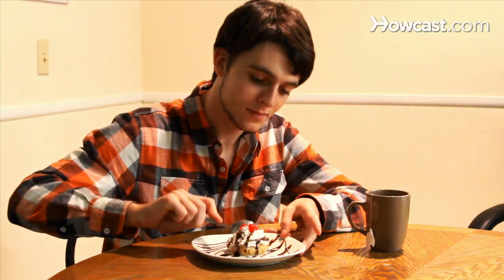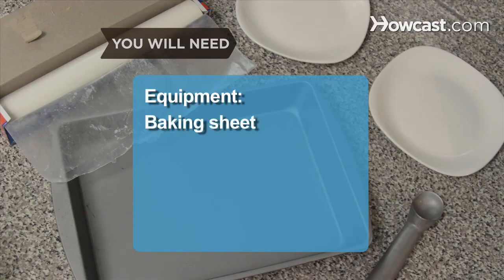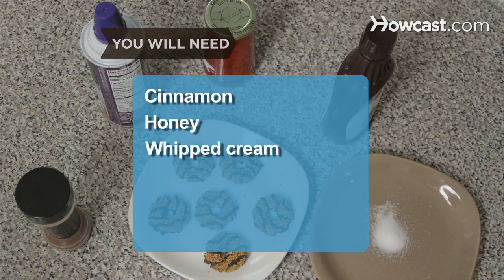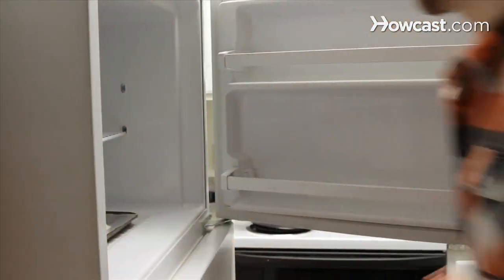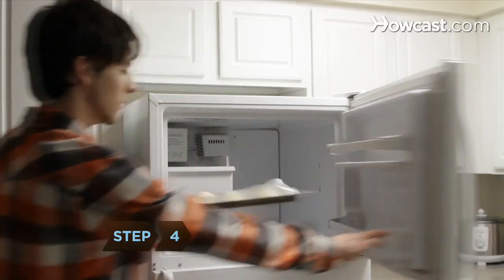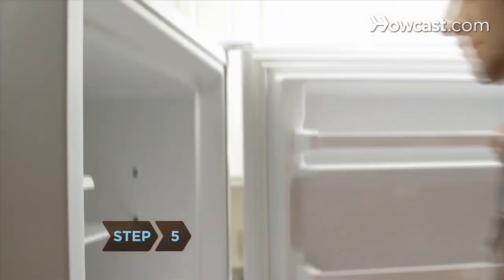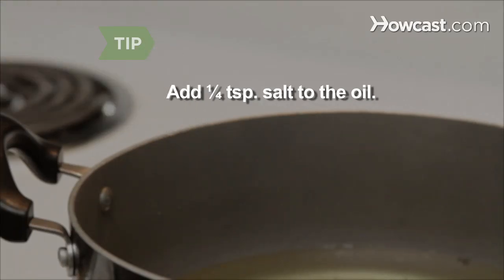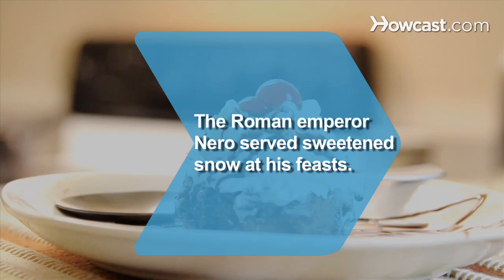How to Make Fried Ice Cream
Check out these products so you can enjoy decadent fried ice cream at home!

Chef Baking Sheet with Wire Rack:
Parchment Paper Baking Sheets:
Chef Ice Cream Scoop with Comfortable Handle:
Keto Breakfast Cereal:
Organic Coconut Flakes:

Like these Desserts !!!

If you like ordering this tasty, hot-and-cold treat at restaurants, now you can whip it up yourself any time.

Step 1: Line baking sheet

Step 2: Scoop ice cream onto baking sheet; freeze
Scoop eight balls of vanilla ice cream onto the lined baking sheet and put it in the freezer for an hour, until the ice cream is solid.

Step 3: Whip eggs in one bowl
Whip the egg whites in a medium bowl until they are foamy. Put the crushed cereal in another bowl.

Tip
Use cookie crumbs, coconut flakes, or chopped walnuts instead of or in addition the cereals.

Step 4: Roll ice cream
Remove the ice cream from the freezer and roll each ball in the egg whites, then in the cereal, and then place them back on the baking sheet.

Tip
Make your fried ice cream extra crispy by dipping each ice cream ball in the eggs and cereal a second time.

Step 5: Freeze the coated ice cream balls
Return the baking sheet to the freezer for at least three more hours, until the balls are frozen.

Step 6: Heat oil to 375 degrees
Add 4 inches vegetable oil to a Dutch oven or large pot and heat it to 375 degrees.

Tip
Add ¼ teaspoon of salt to the oil just before frying to keep it from splattering.

Step 7: Fry the ice cream and garnish
Fry the frozen ice cream balls until they're golden brown, about 1 minute. Then place them in dessert dishes and garnish them with cinnamon, honey, whipped cream, chocolate sauce, and a cherry.

The Roman emperor Nero often served sweetened snow as a dessert during his lavish feasts.